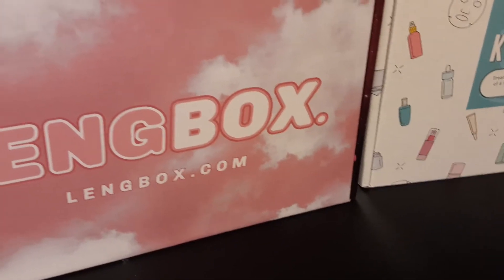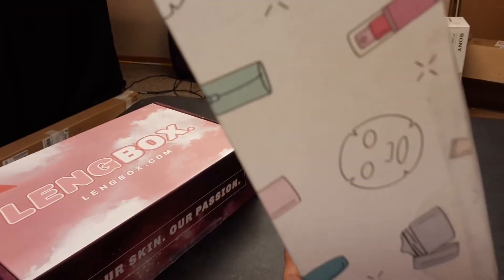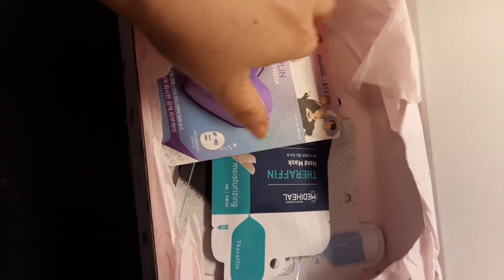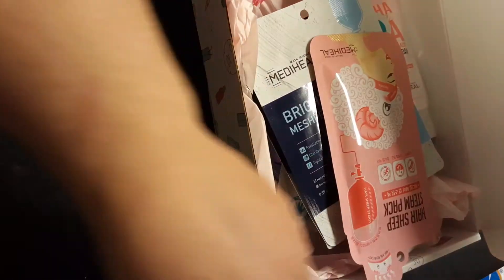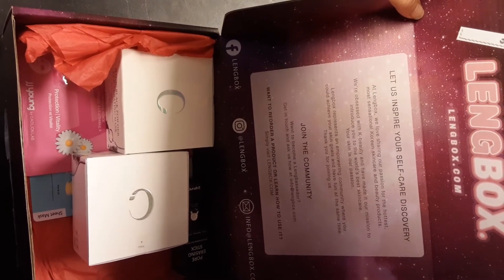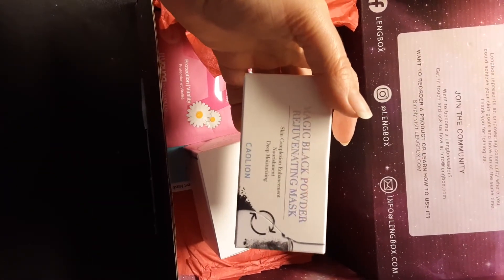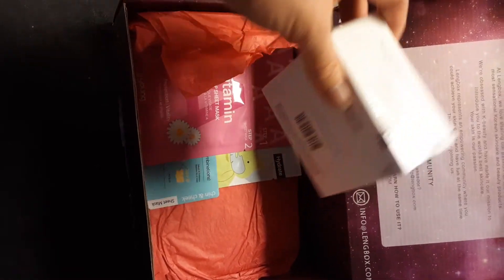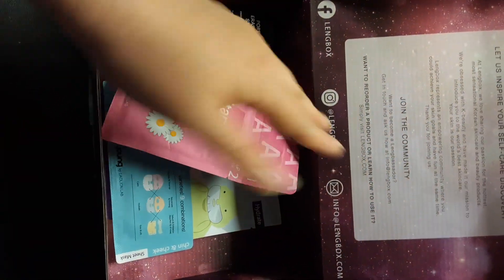Double Feature: Fye K-Beauty and Leng.com Box opening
Since Fye has scaled back on there Mishiboxes, I thought I would take a break from them and show what else F.y.e has to offer.